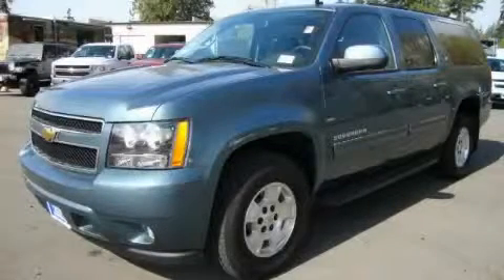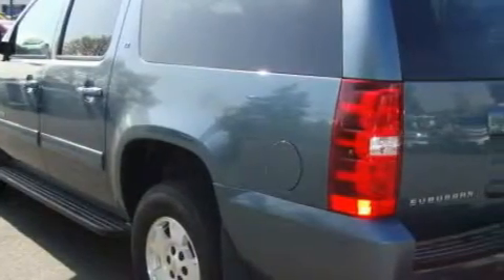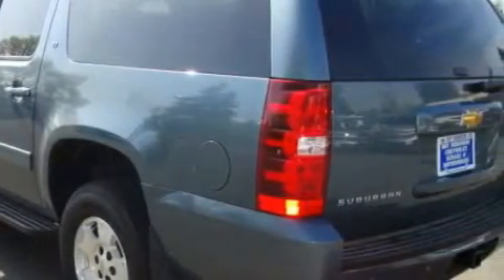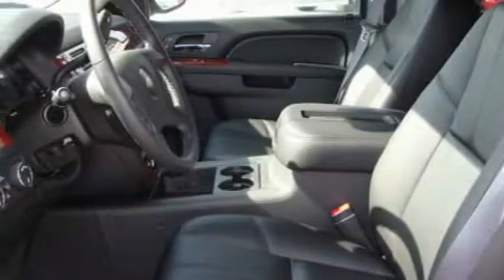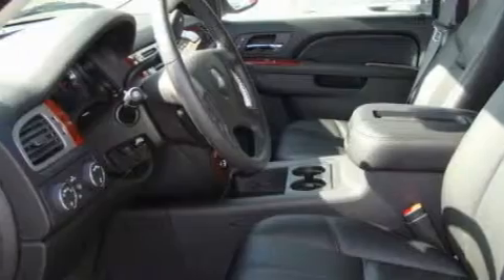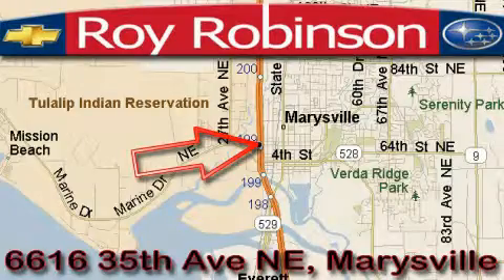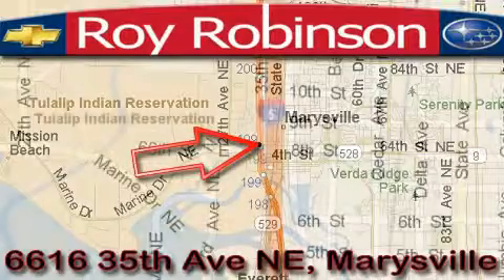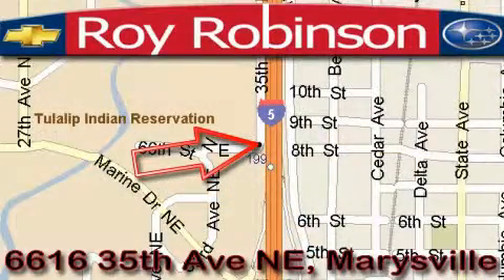2010 Chevrolet Suburban Marysville WA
Year: 2010
 Make: Chevrolet
 Model: Suburban
 Engine: 5.3L
 Trans.: Automatic
 Exterior: Blue Granite
 Miles: 5
 Interior: Ebony

 6616 35th Ave. N.E.

 2010 Chevrolet Suburban Marysville WA